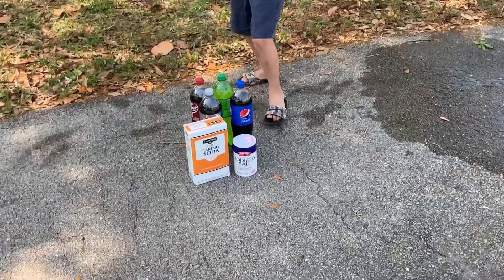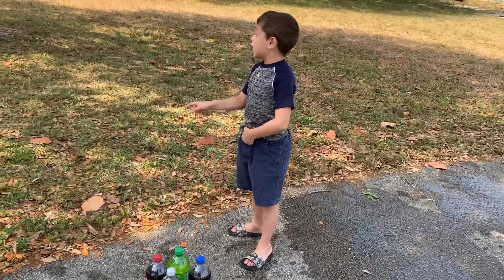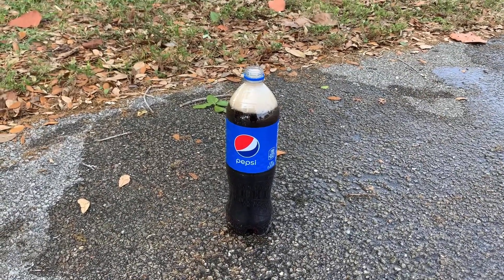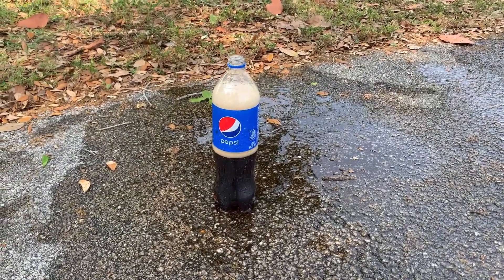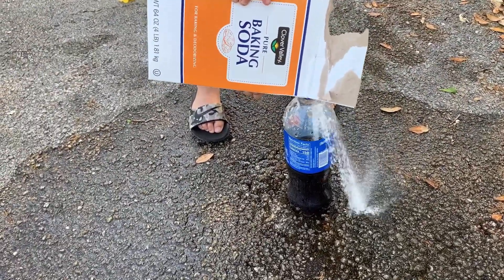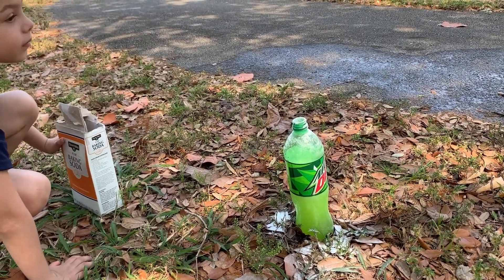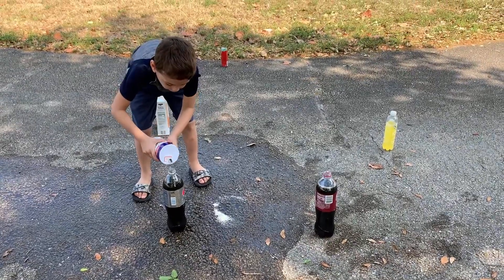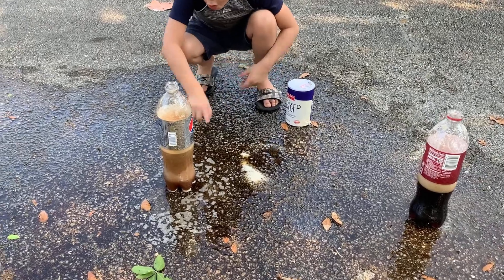Salt and baking soda experiment